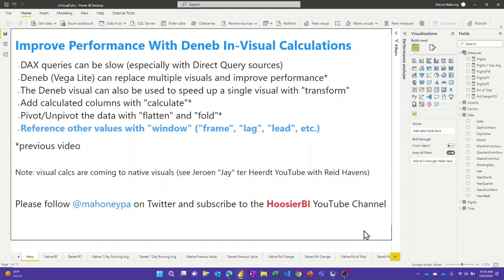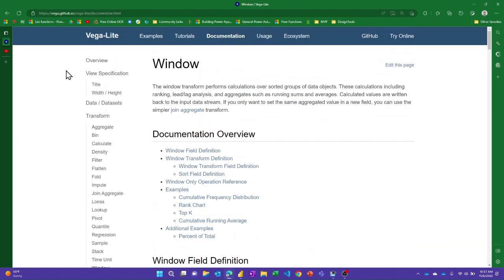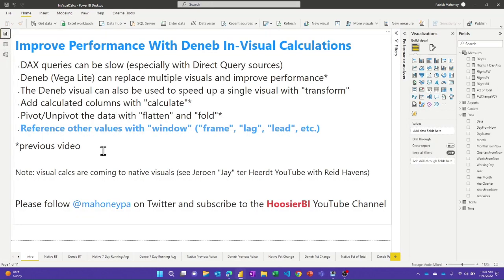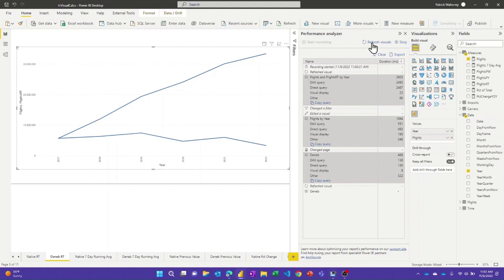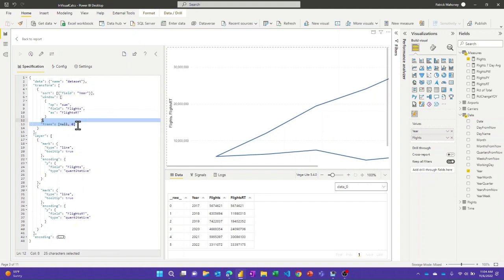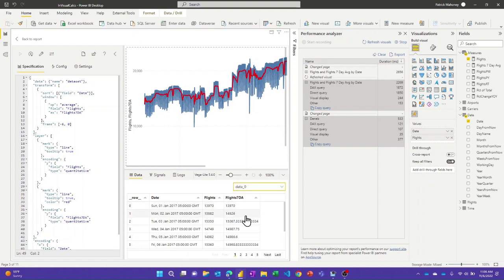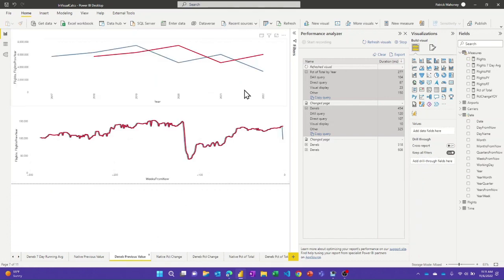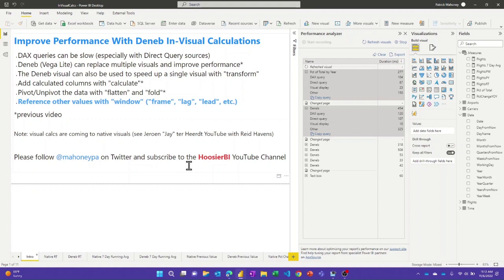Speed up your Power BI visuals with Deneb in-visual calculations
This video gives a few examples of ways to improve the refresh time of a Power BI visual by creating it with Deneb and performing visual-level calculations with the "window" transform.